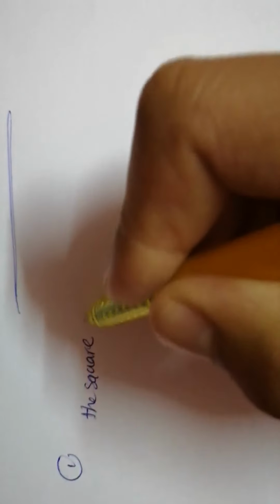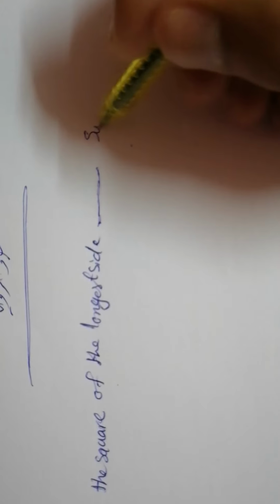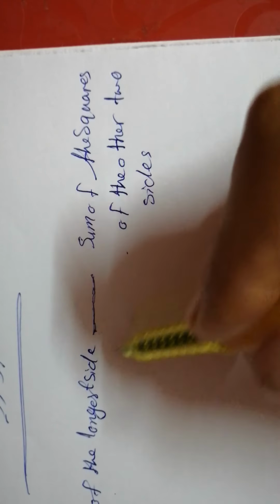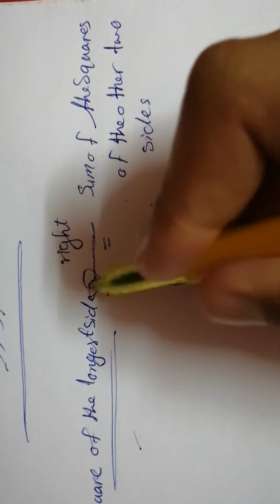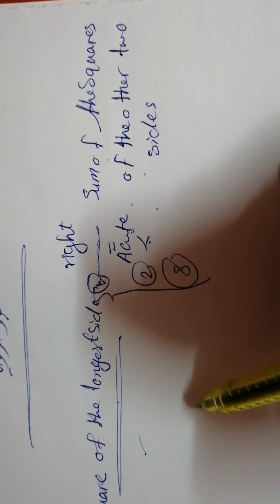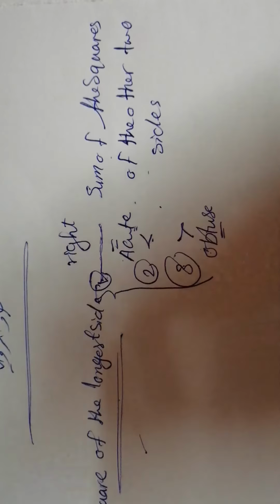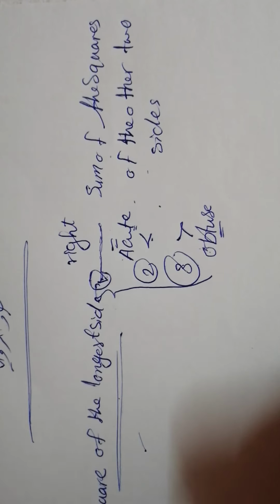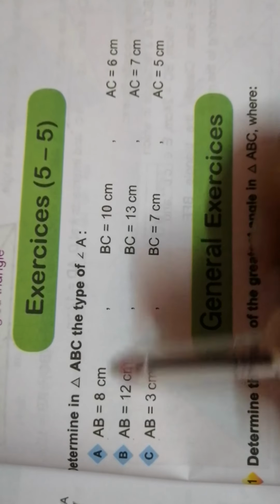Classifing triangles according to their angles